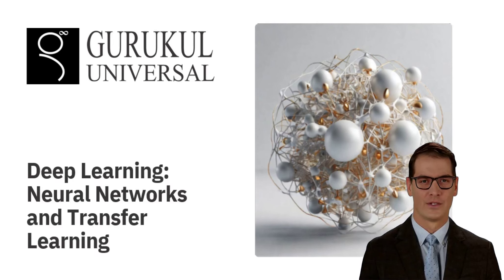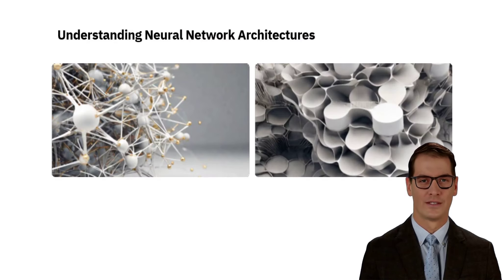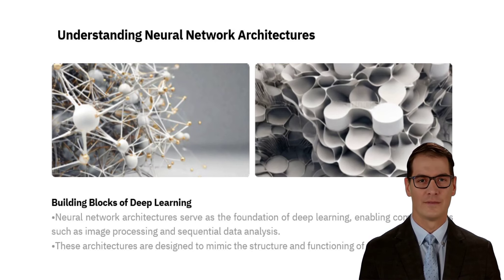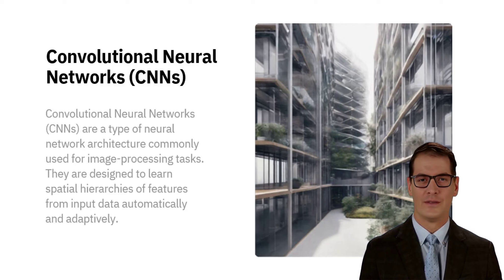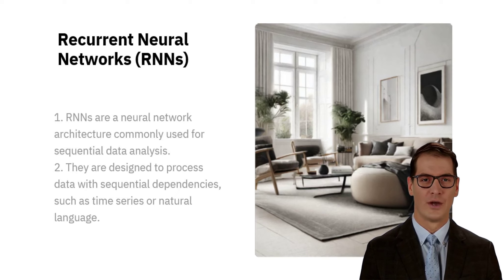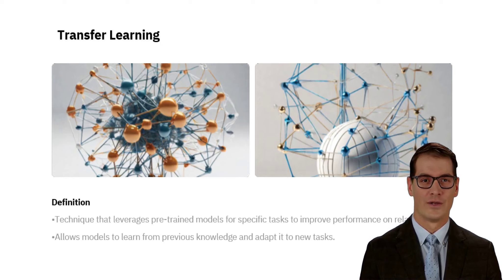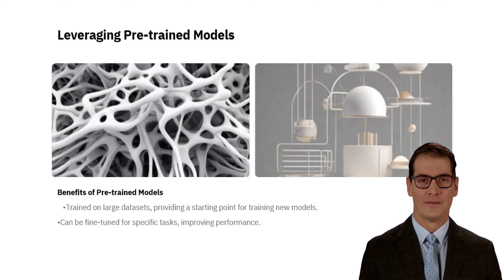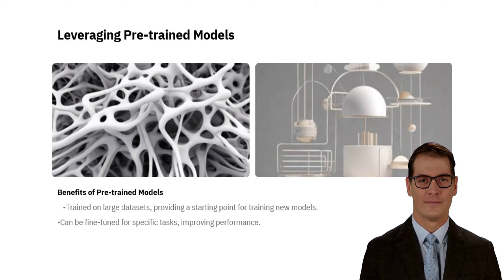Deep Learning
Embark on an exhilarating journey into Deep Learning in Machine Learning with Gurukul Universal! Elevate your expertise in artificial intelligence (AI) by joining our award-winning presentation, where cutting-edge techniques are unveiled to revolutionize the industry. Whether you're a seasoned professional or a budding enthusiast, this is your opportunity to become a master of AI and catapult your career to unprecedented heights.

Key Highlights:

1. Cutting-Edge Techniques: Gurukul Universal's presentation delves into the latest and most advanced techniques in Deep Learning. Stay abreast of industry trends and be at the forefront of innovation as we explore the groundbreaking methodologies reshaping the landscape of machine learning.

2. Expert-Led Guidance: Learn from the best in the field. Our award-winning team of experts shares their wealth of knowledge and experience in Deep Learning, providing insights beyond theory and into practical applications, giving you the expertise needed to excel in the AI domain.

3. Master AI: Unleash the full potential of artificial intelligence and become a master in Deep Learning. Gurukul Universal's presentation equips you with the skills and understanding to navigate complex neural networks, deep architectures, and other advanced concepts essential for AI mastery.

4. Career Advancement: Propel your career to new heights with a deep understanding of Deep Learning. Whether aiming for advancements in your current role or seeking AI research and development opportunities, Gurukul Universal's presentation is your gateway to unlocking exciting career prospects.

5. Interactive Learning: Engage in an interactive learning experience that encourages active participation. Ask questions, collaborate with fellow enthusiasts, and benefit from the shared insights within the Gurukul Universal community. The interactive format ensures a dynamic and enriching learning environment.

6. Real-World Applications: Move beyond theory and explore the practical applications of Deep Learning. Gurukul Universal's presentation provides real-world examples and case studies, allowing you to see how these advanced techniques are applied in various industries and scenarios.

7. Join a Thriving Community: Enroll in Gurukul Universal and become part of a thriving community of AI enthusiasts and professionals. Network with like-minded individuals, share ideas and establish connections that could shape the trajectory of your AI journey.

Don't miss the chance to unlock the world of Deep Learning and position yourself at the forefront of AI innovation. Your journey to AI excellence begins here!